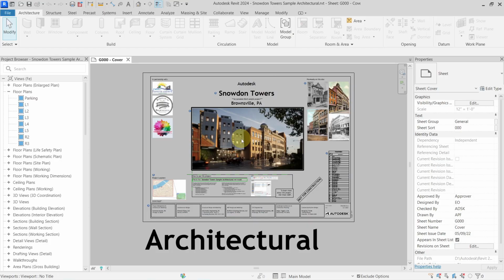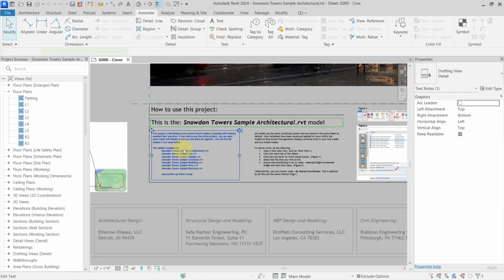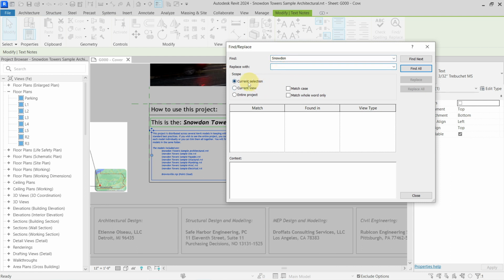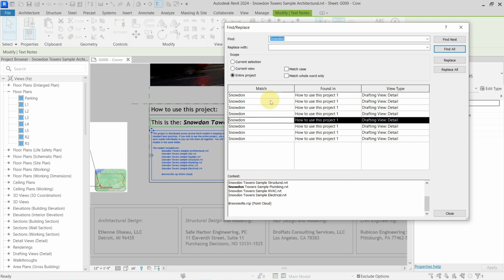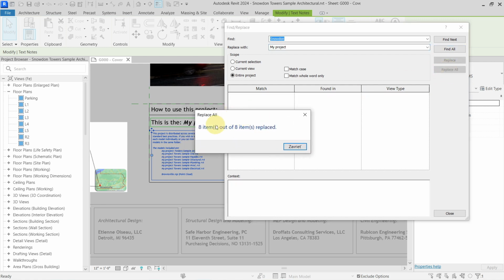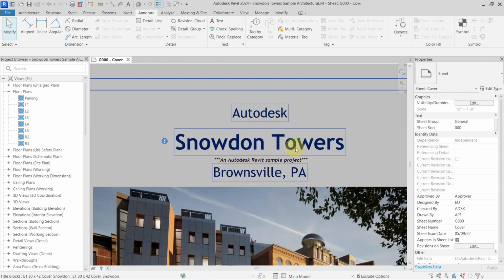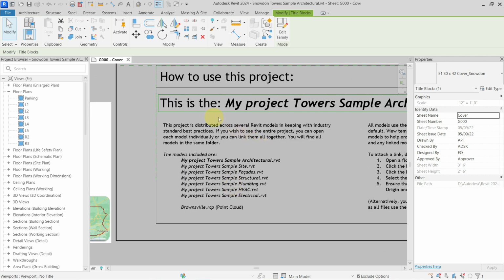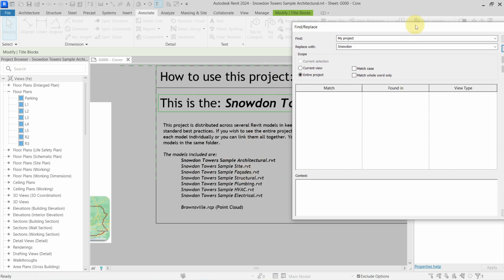Revit Tutorial - Correct Text 100x Faster !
In this video we will take a look on how you can use Find and Replace tool to correct or replace words in your text 100x faster.